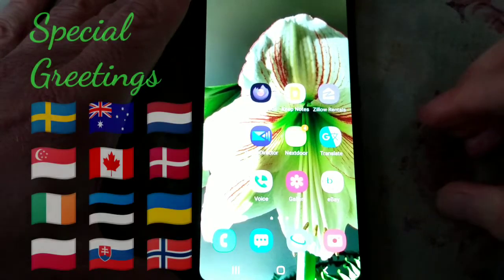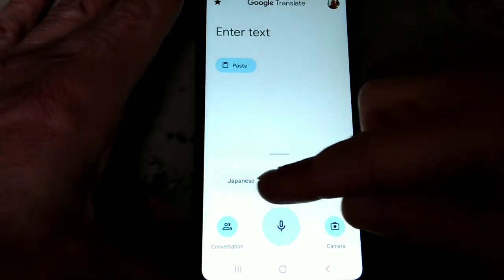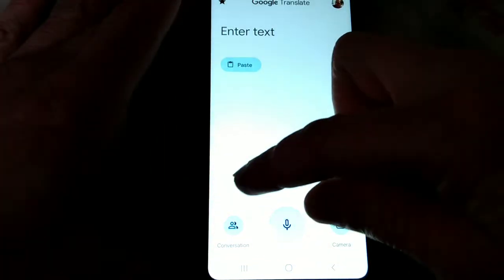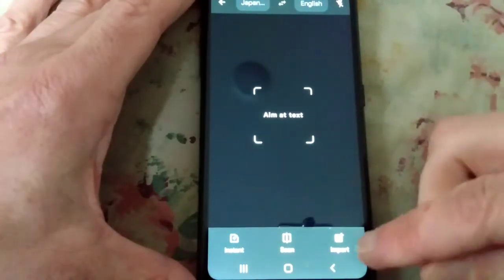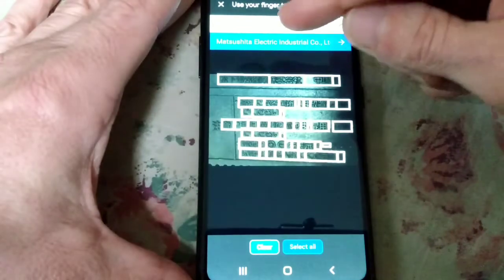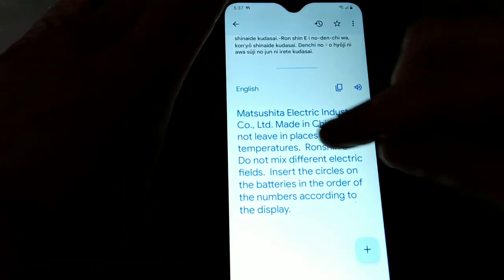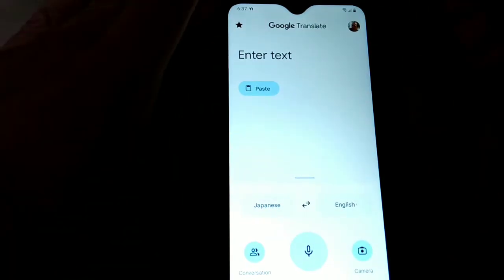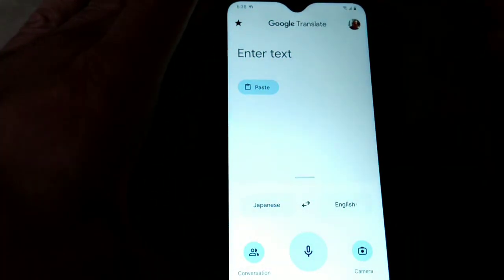Translate text from screenshots 👁️‍🗨️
Be sure to select the input/output languages from the Translate app before scanning image. Also check out my video about installing language keyboards on Gboard.